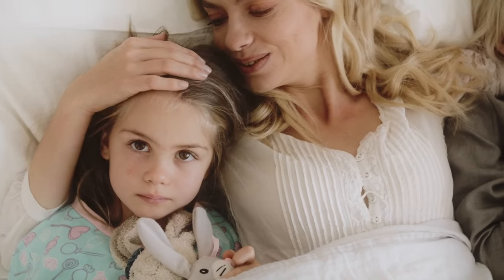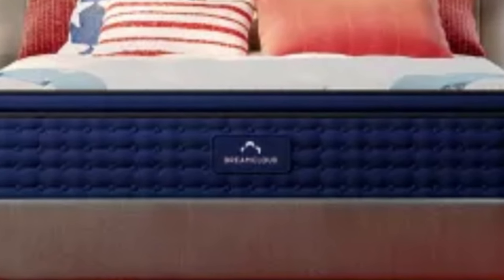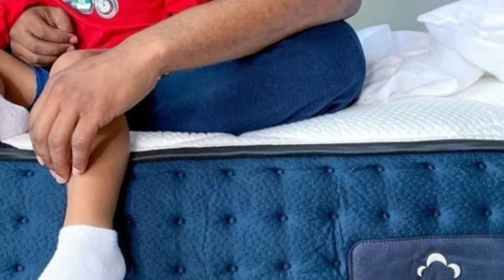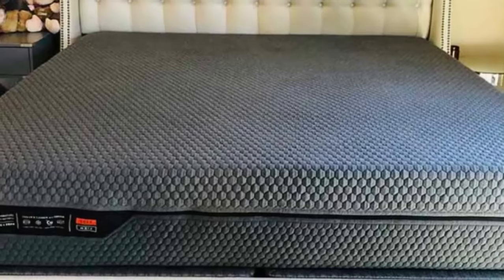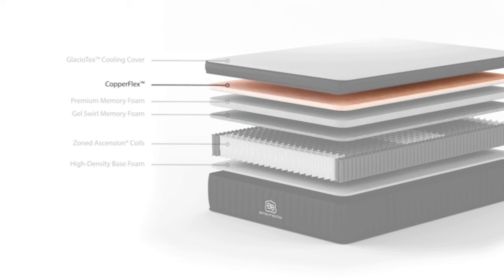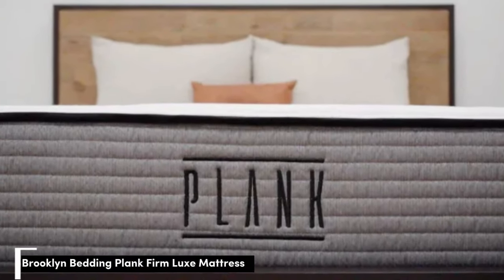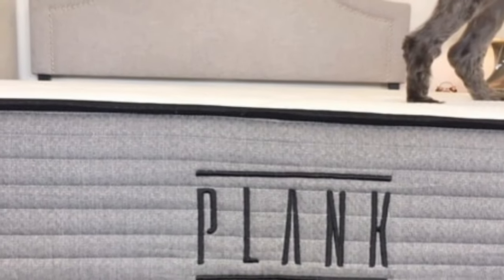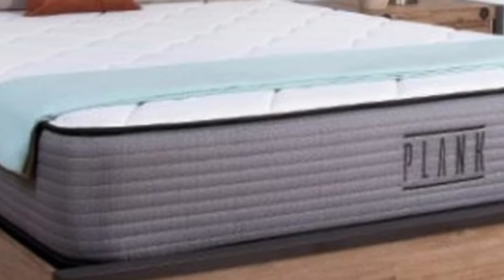Top 5 Best Mattress Review in 2024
In this video we will show Top 5 Best Mattress Review in 2024, DreamCloud Hybrid Mattress, Brooklyn Bedding Aurora Luxe Mattress, Bear Elite Hybrid Mattress, Brooklyn Bedding Plank Firm Luxe Mattress, Layla Hybrid Mattress

👉 Best 5 Mattress Lists:

1) DreamCloud Hybrid Mattress

2) Layla Hybrid Mattress

3) Brooklyn Bedding Aurora Luxe Mattress

4) Brooklyn Bedding Plank Firm Luxe Mattress

5) Bear Elite Hybrid Mattress

In this video we'll be comparing the 5 Best Mattress that are designed for different kinds of users. We will take into account performance features and price so you can decide which is best for you. All the products on our list were selected based on their own inherent strengths and features.

We'll be comparing the DreamCloud Hybrid Mattress, Brooklyn Bedding Aurora Luxe, Bear Elite Hybrid, Brooklyn Bedding Plank Firm Luxe, Layla Hybrid Mattress; which are all great options if you're in the market for a best mattress.

0:00 - Intro
0:48 - DreamCloud Hybrid Mattress
3:22 - Layla Hybrid Mattress
5:37 - Brooklyn Bedding Aurora Luxe Mattress
8:11 - Brooklyn Bedding Plank Firm Luxe Mattress
11:28 - Bear Elite Hybrid Mattress